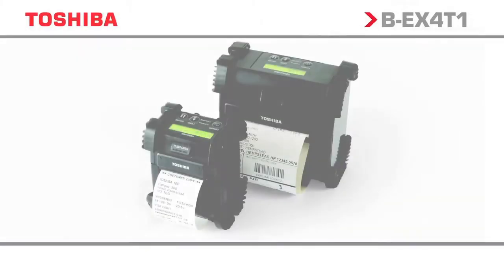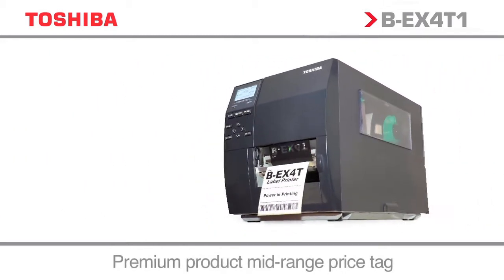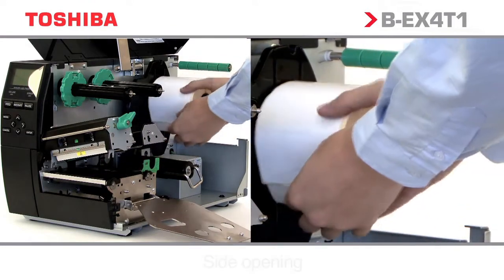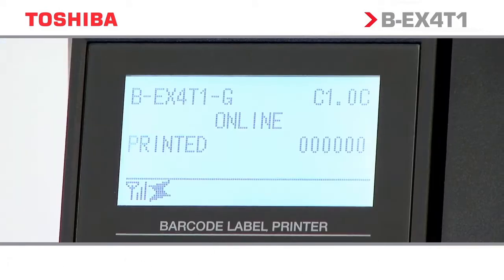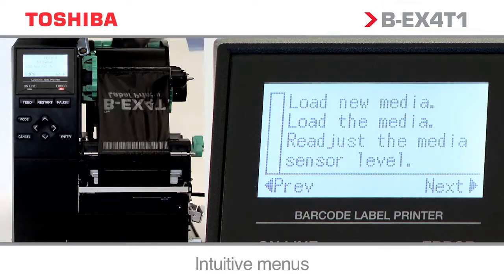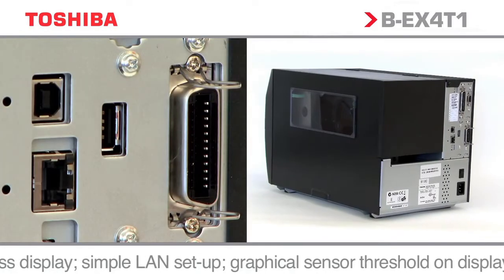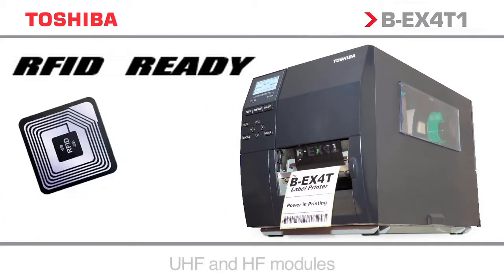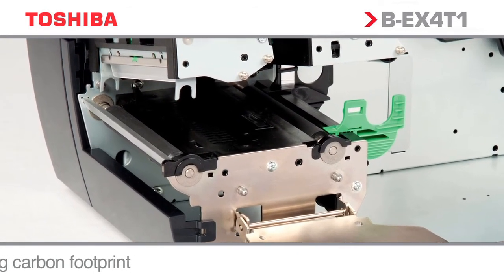Krachtige en snelle industriële labelprinter van Codipack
Krachtige en snelle industriële printer met een interessant prijskaartje, geschikt voor heel uiteenlopende toepassingen, de Toshiba EX4T1.

•  Buitengewone printsnelheid
•  Geschikt voor veeleisende industriële toepassingen
•  Robuust en duurzaam
•  Zeer competitieve prijs
•  Eenvoudig uitbreidbaar met verschillende modules
•  Vlotte integratie met bestaande systemen
•  Voorzien van een LAN-interface waardoor gemakkelijk integreerbaar in elk netwerk én aanstuurbaar vanop afstand

SPECIFICATIES
Technologie: Thermisch direct/Thermisch transfer
Interface: Ethernet 10/100 BaseT, USB 2.0
Geheugen: 16 MB (Flash ROM), 32 MB (SD-RAM)
Gebruikersinterface: LCD-scherm (Grafisch 128 x 64 dots), statusindicator
Afmetingen (B x D x H): 278 x 460 x 310 mm
Gewicht: 17 kg
Gemiddeld verbruik/dag: 30.000 labels/dag